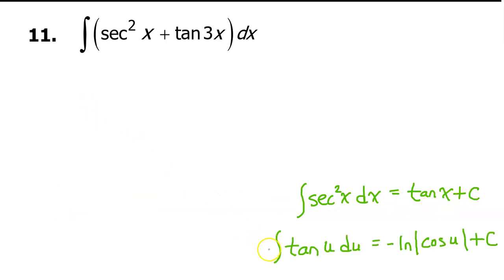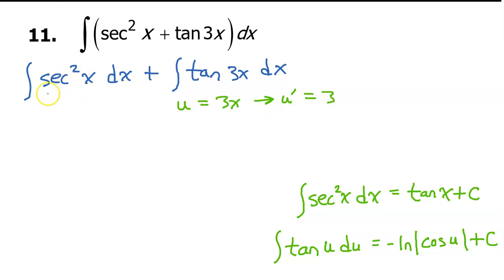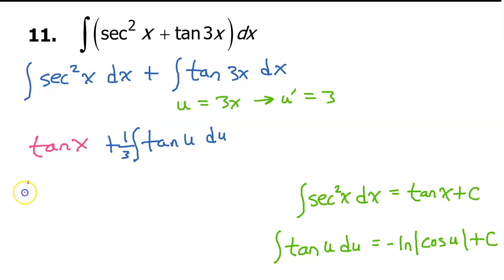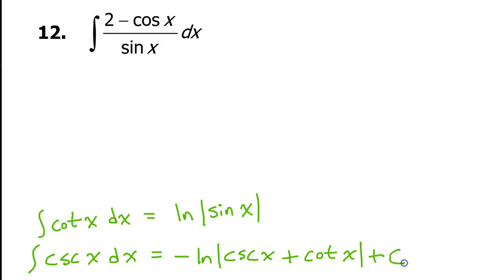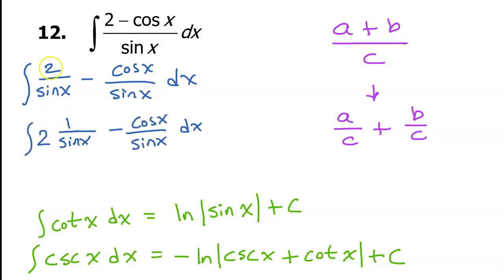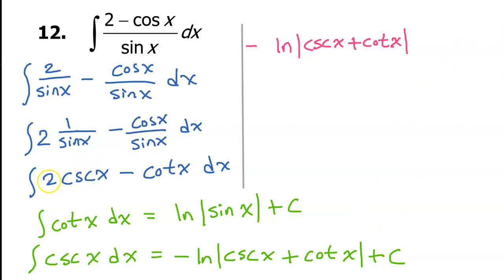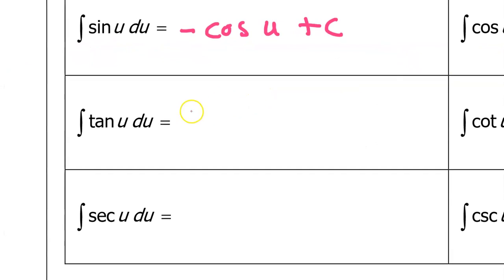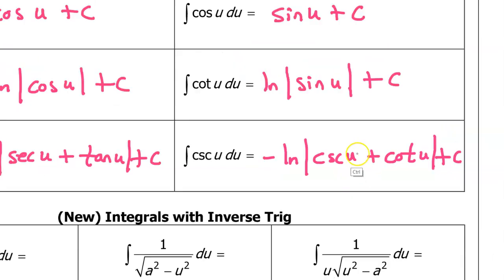6.1F Integrating Trig Functions